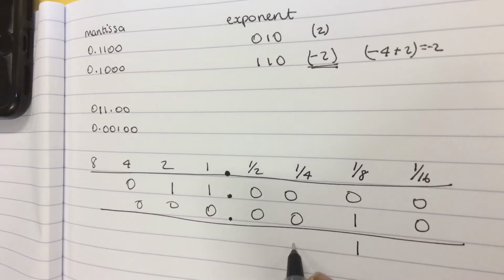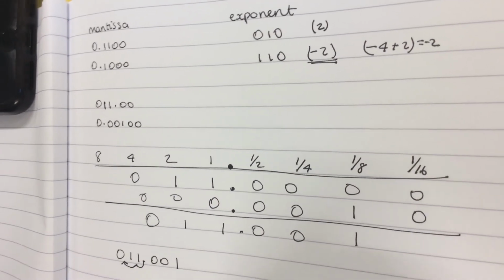Floating point addition video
Floating point addition video by Ladi and Madeleine